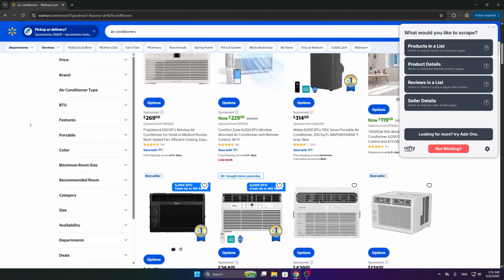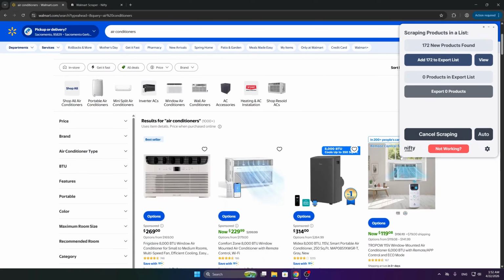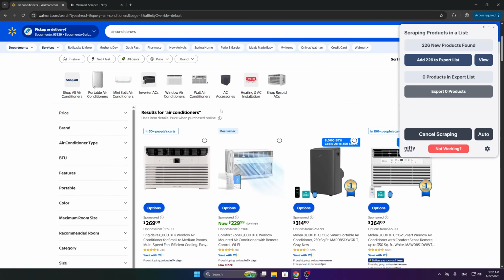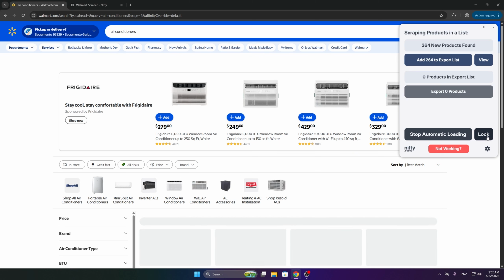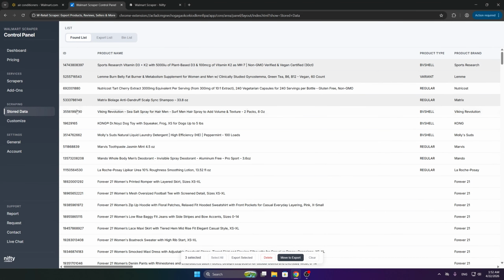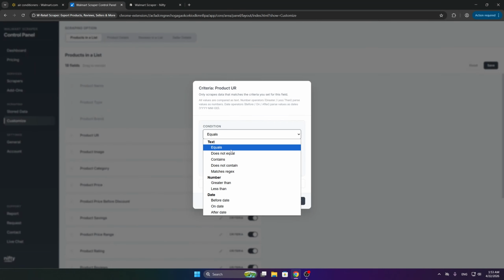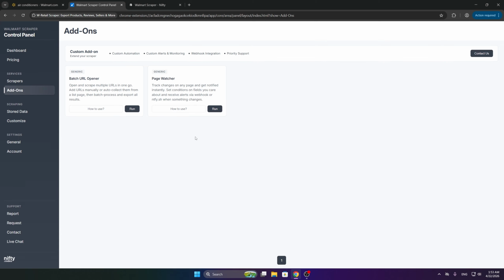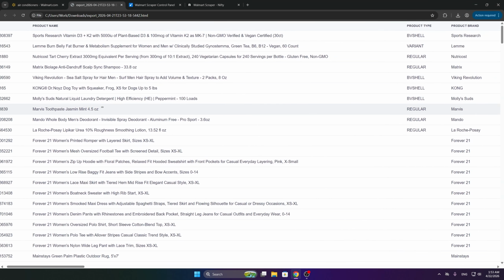How to scrape the products from walmart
This quick guide shows you how to scrape products list from walmart using our Chrome extension — no coding or technical setup needed. Just install the extension and start in minutes.

00:00 Intro
00:04 How to install
00:10 How to scrape
00:4O More settings
01:15 Results